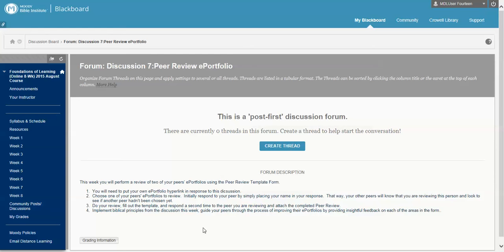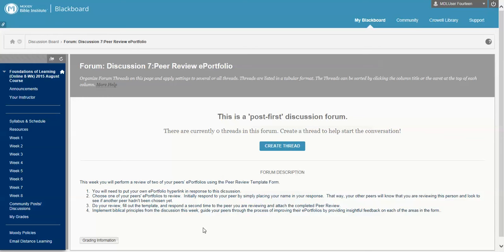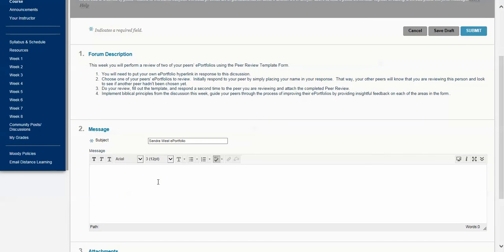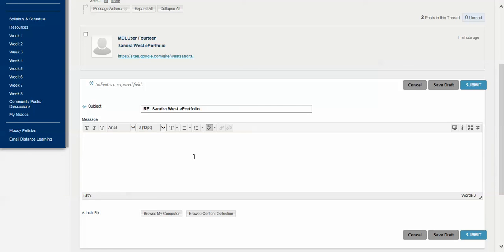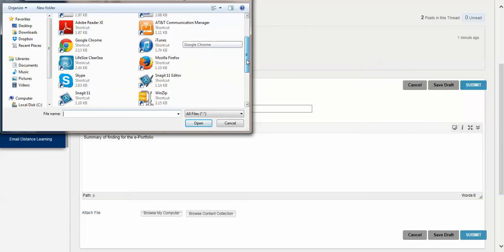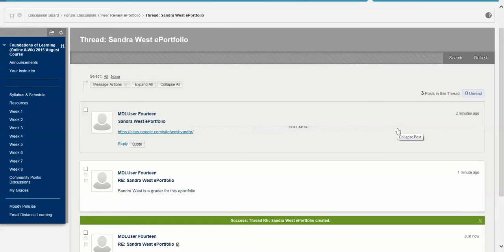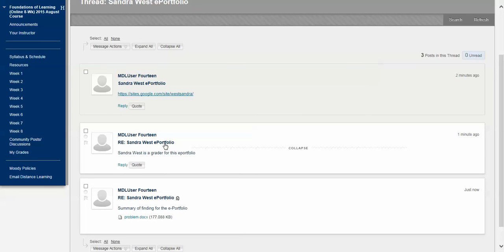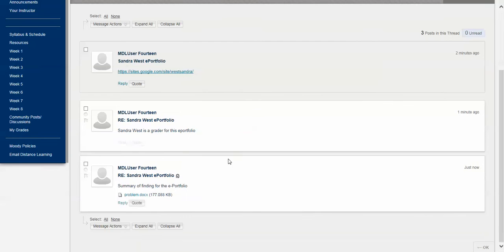GSU1107 Week 7 Discussion Board